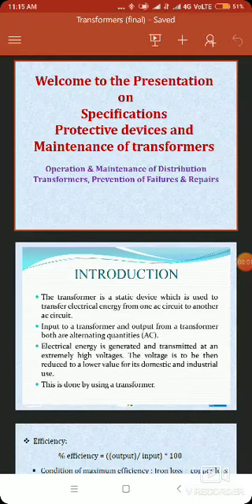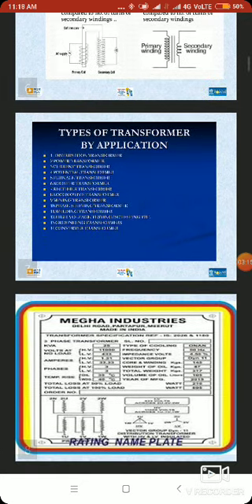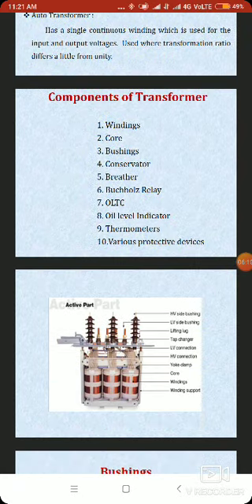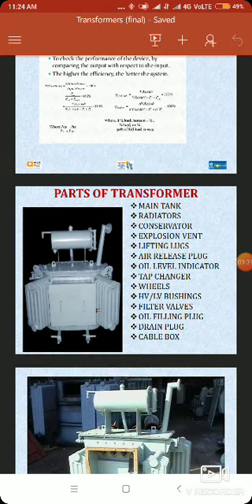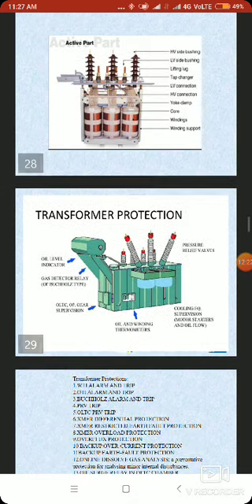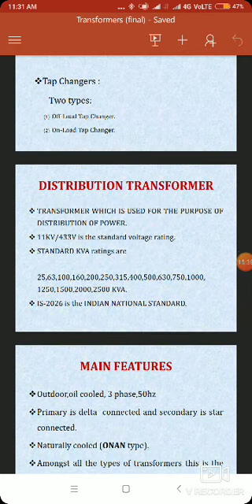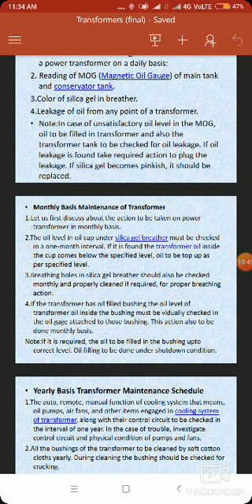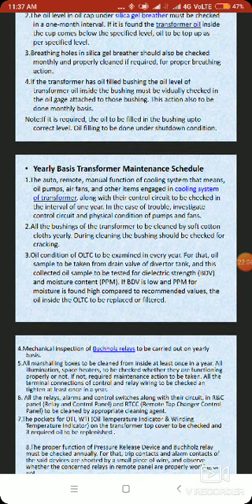Operation and maintenance of transformers